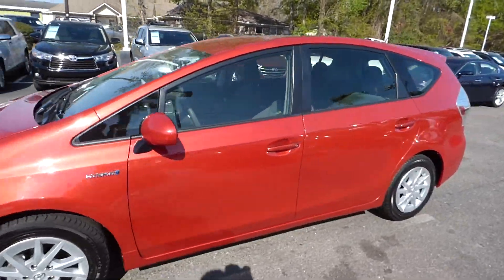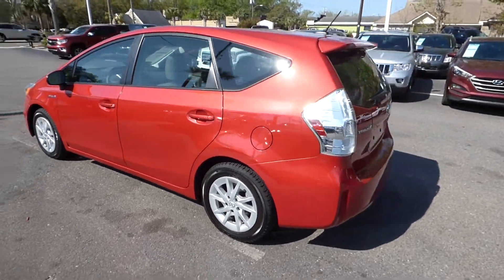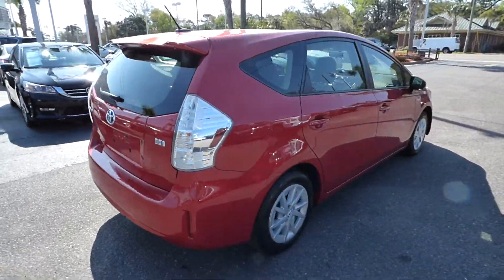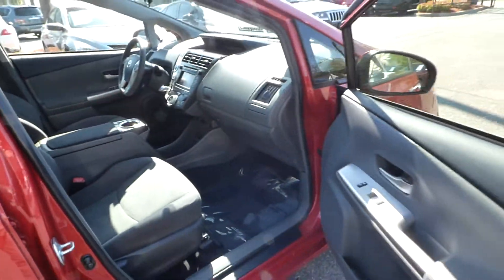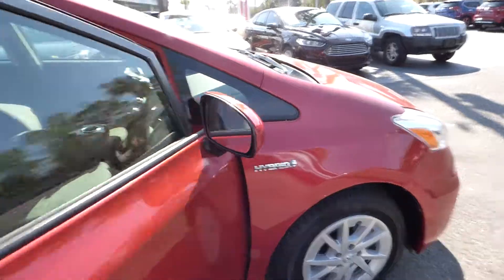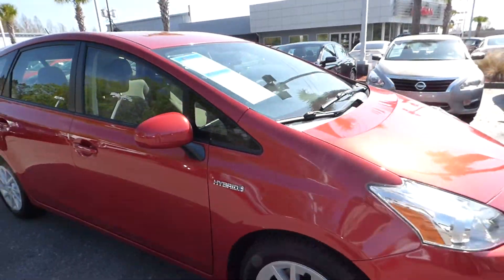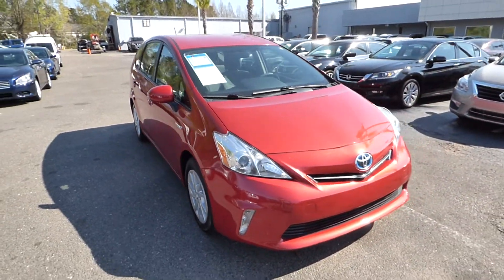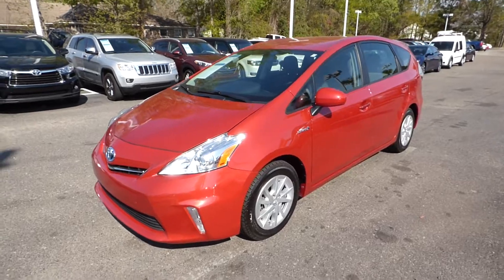2013 Toyota Prius V T212697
Streaming Audio/USB/AUX, Cruise Control, Bluetooth, Rear Backup Camera, Sirius/XM Satellite Radio, Alloy Wheels, Keyless Entry, Push Button Start, Power Locks and Windows, Automatic Transmission, AM/FM/CD Radio, Great Condition, Very Clean.

2013 Toyota Prius v 5D Wagon Barcelona Red Metallic Two CARFAX One-Owner. Priced below KBB Fair Purchase Price! FWD CVT 1.8L 4-Cylinder DOHC 16V VVT-i Aluminum 40/44 Highway/City MPG

Awards:
  * JD Power Dependability Study   * 2013 IIHS Top Safety Pick   * 2013 KBB.com Brand Image Awards   * 2013 KBB.com Best Resale Value Awards